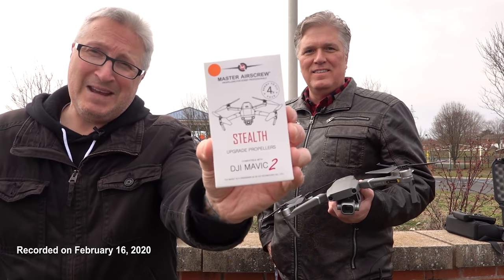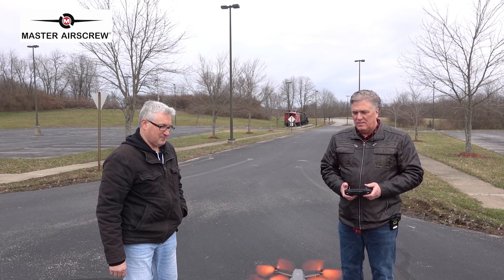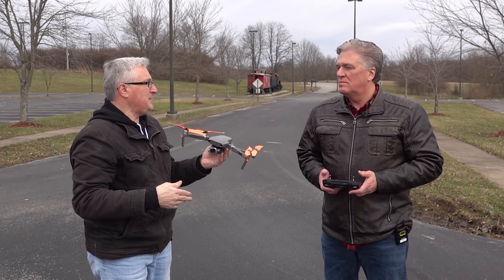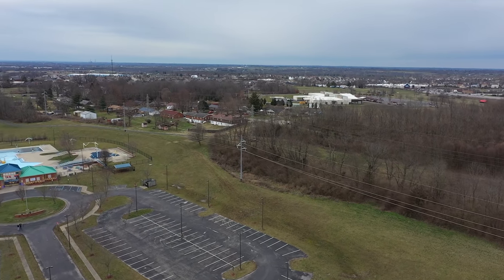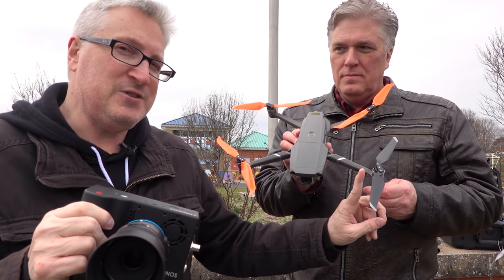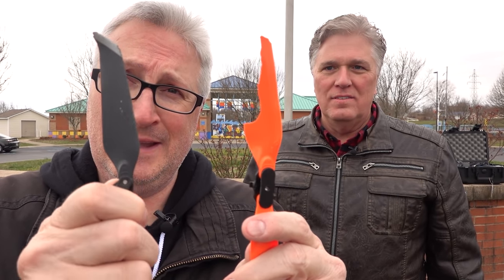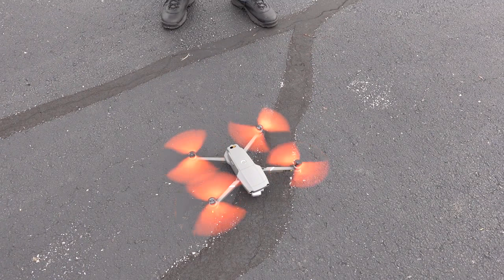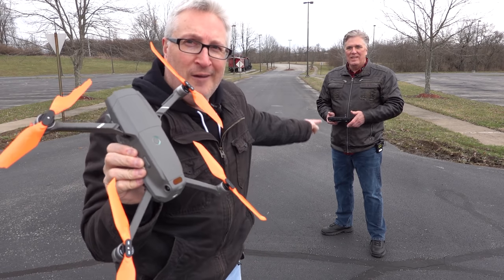Master Airscrew vs DJI Propellers - A Good Failure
Testing Master Airscrew propellers to failure.

Master Airscrew links:
For Mavic 2 (Orange)
For Mavic 2 (Blue)
For Original Mavic (Orange)
For Original Mavic (Black)
For Spark (Black)
For Spark (Green)
For Spark (Yellow)
For Mavic Air (Magenta)
For Mavic Air (Blue)
For Mavic Air (Red)

(Using this link will help the channel, thanks!)

Goggles:
For FPV race drones:
For Photography drones:
For both:

(Including14 CFR § 107.29 - Daylight operation waiver.)

SCROLLERS!